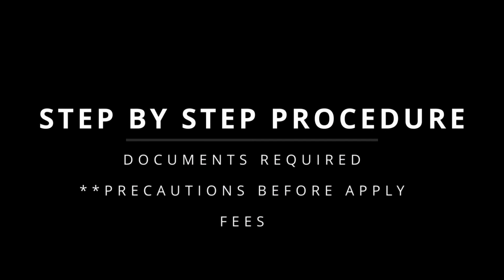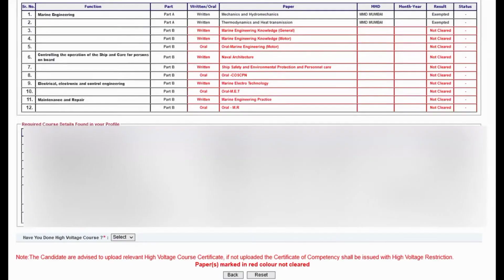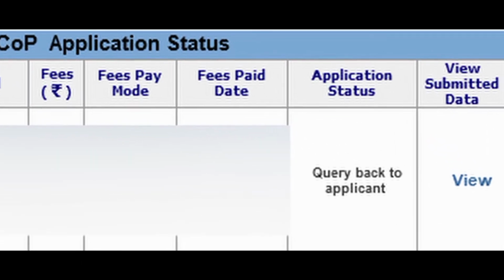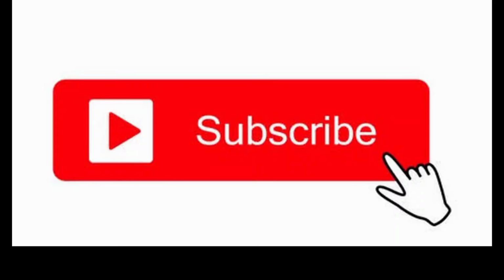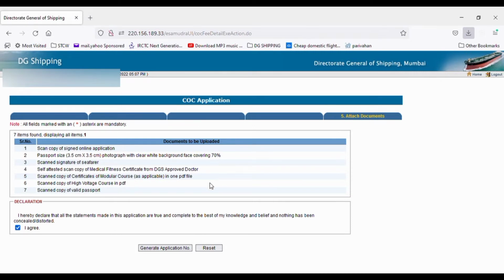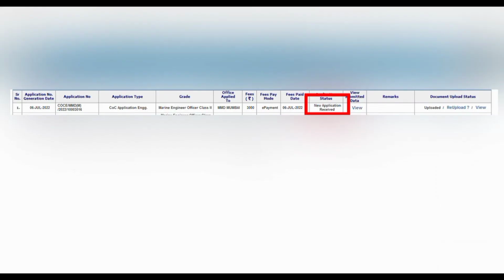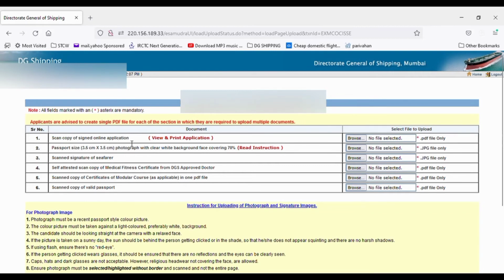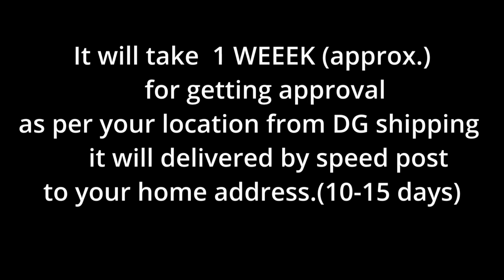How to apply for class 2(two) coc complete procedure? DG SHIPPING# MMD# MEO CLASS 2# #2022#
HELLO FRIENDS , This video will provide complete information about application for class 2 (two) coc.
A detailed and step by step procedure will save your time and money as well.

link for correction in seafarer profile or personal detail correction.